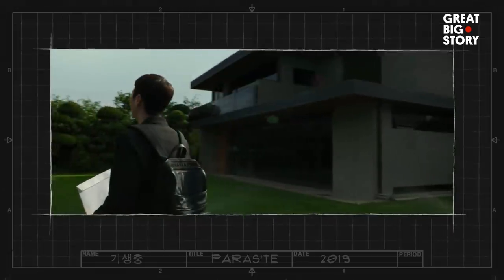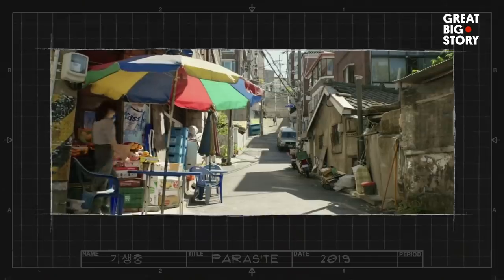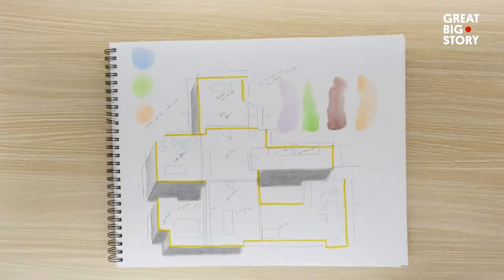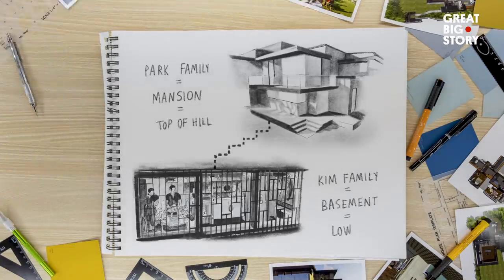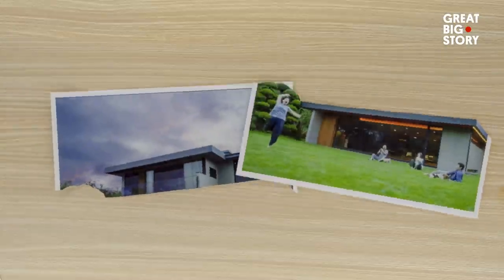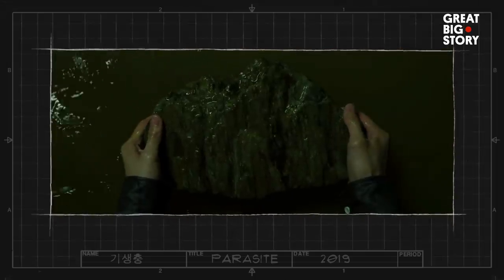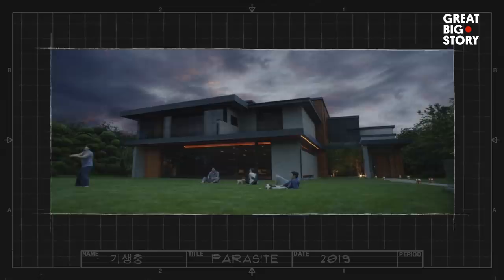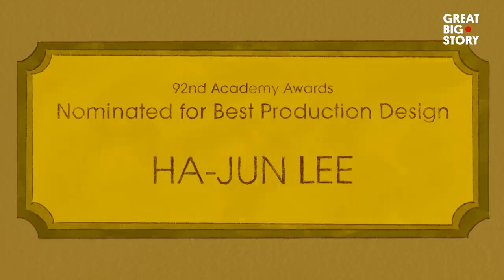How the Mansion in ‘Parasite’ Was Made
If you’ve seen Bong Joon-Ho’s Oscar-winning “Parasite,” which is set in Seoul, South Korea, and depicts the wealth divide, you’ve probably spent hours obsessing over the film’s amazing production design. Us, too. Which is why we just had to talk to production designer Ha-Jun Lee. He takes us behind the scenes to explain how he created a modern mansion for the rich Park family and the flooded basement the Kim family called home. He also reveals the cost of one of the film’s expensive props and shares surprising design influences.